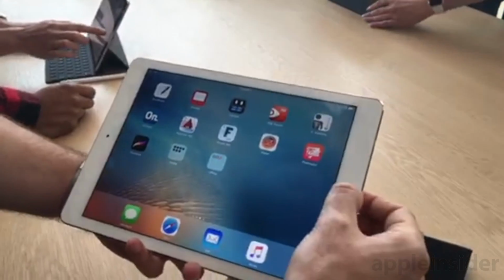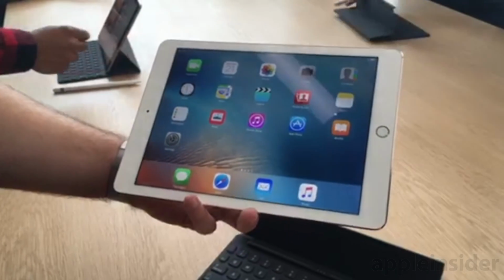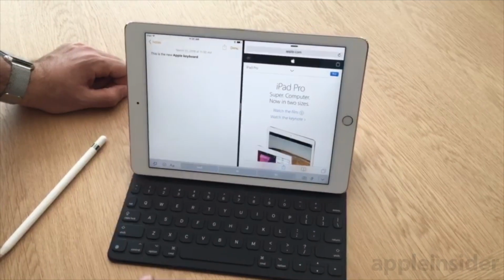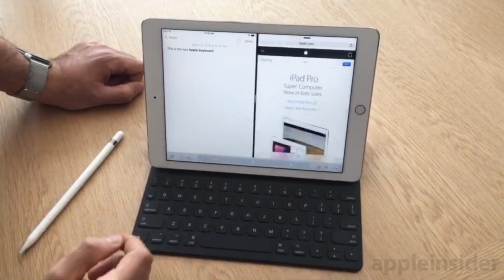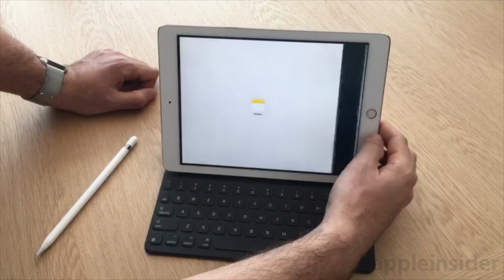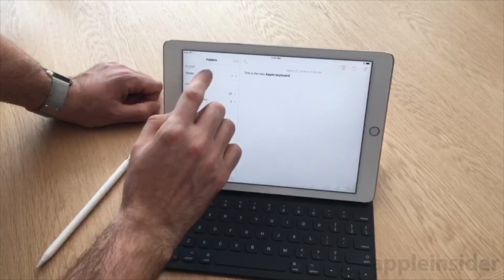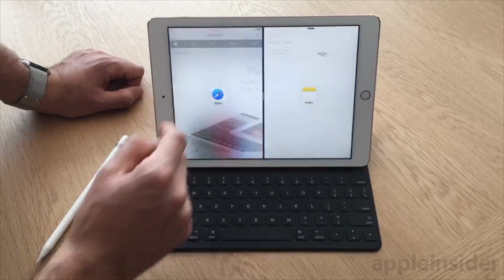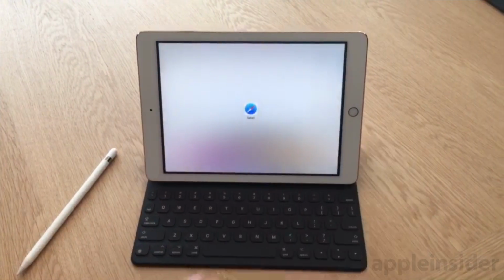Hands on with Apple's new 9.7" iPad Pro